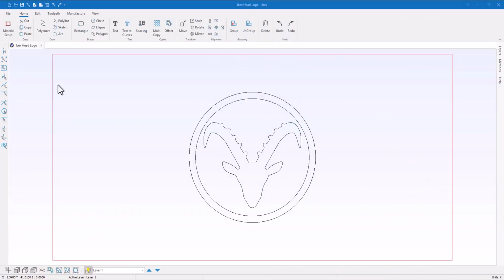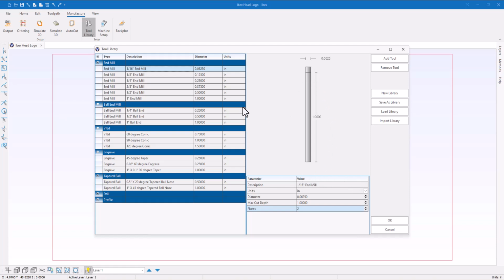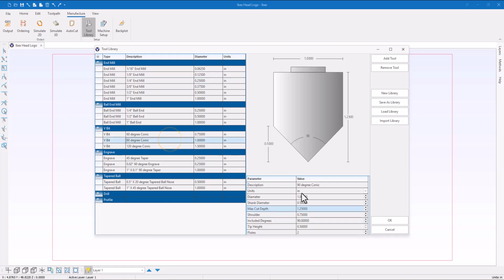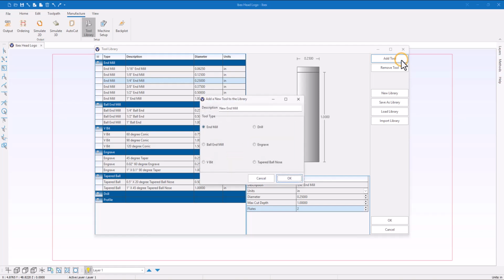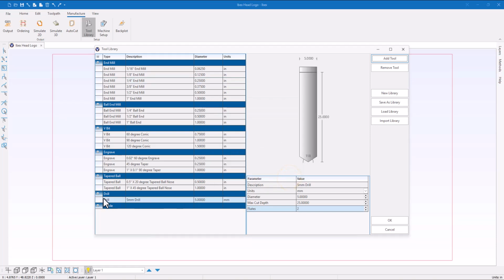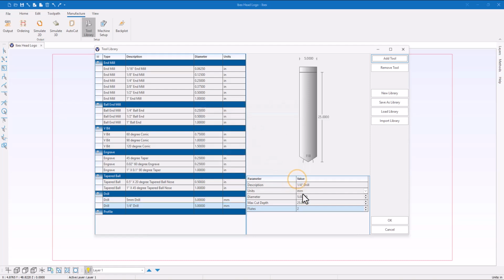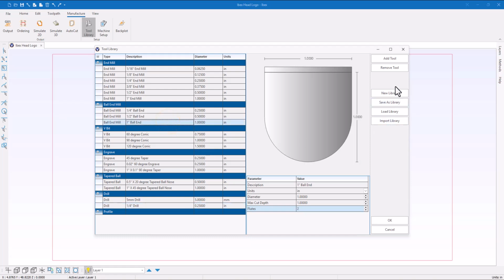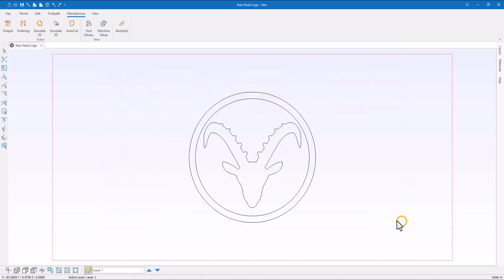Tool Library Introduction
Learn how to add and remove tools to the tool library in Ibex CNC